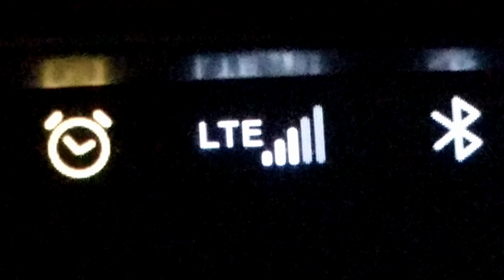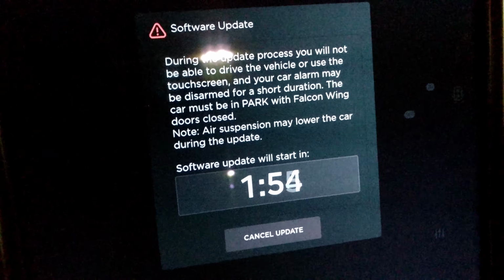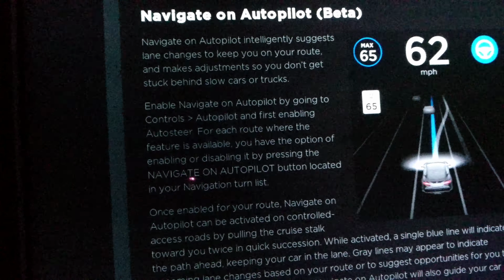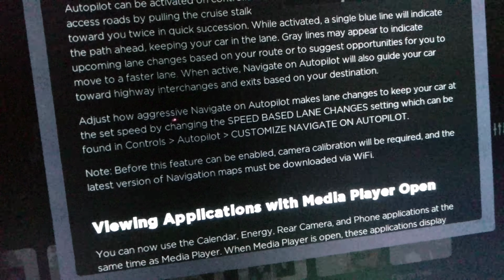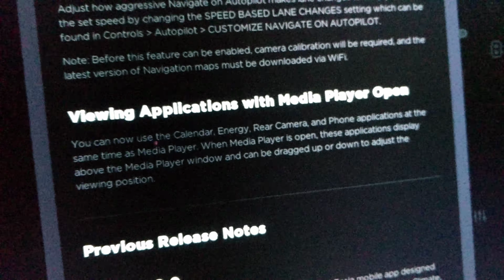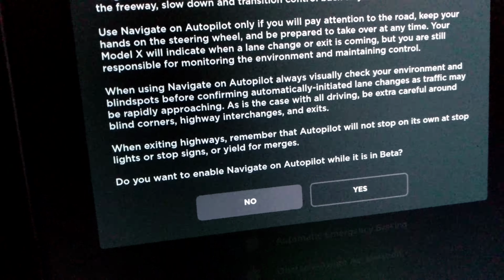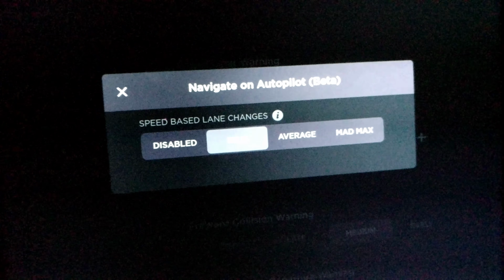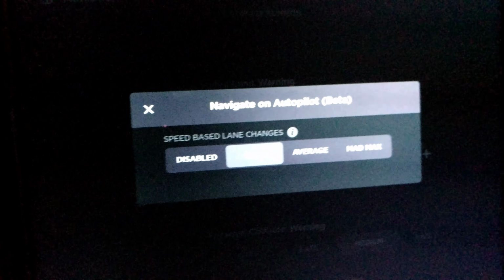NEW Tesla Software Update | 2018.42.2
SAVE $$$ on a new OR inventory Tesla Vehicle or Energy Product by using